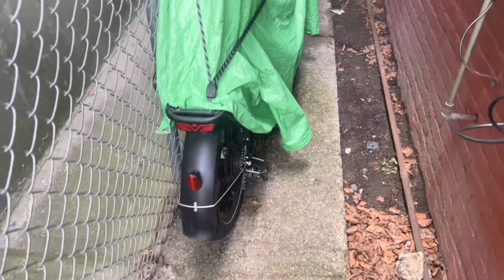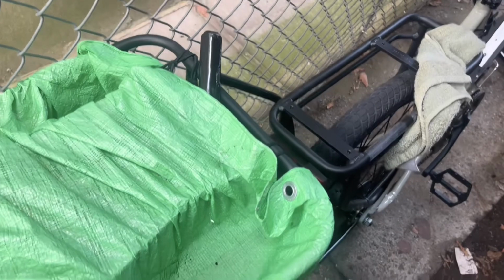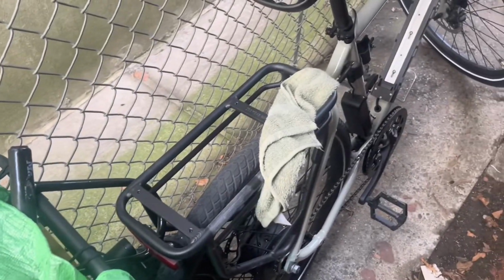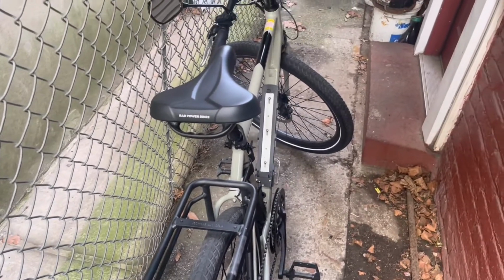The Bike V-Log: Fall is Here!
Shout out to a certain FB who gave me the idea of recording my long distance bike rides. This first one was long distance local but I plan on expanding into nyc and eventually other parts of NJ